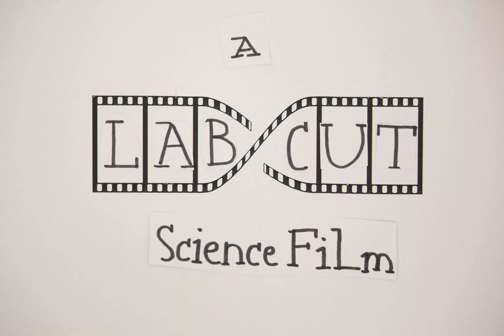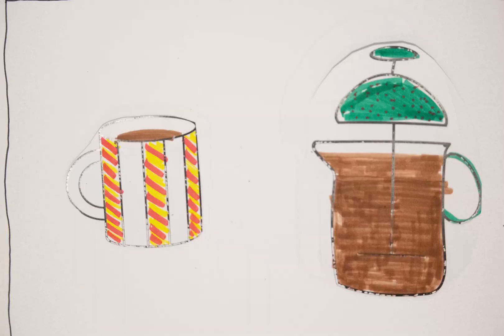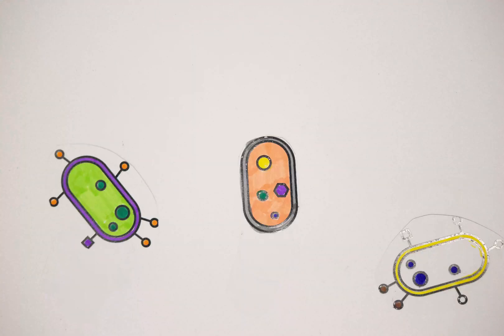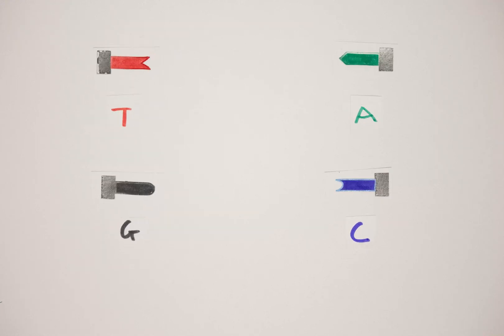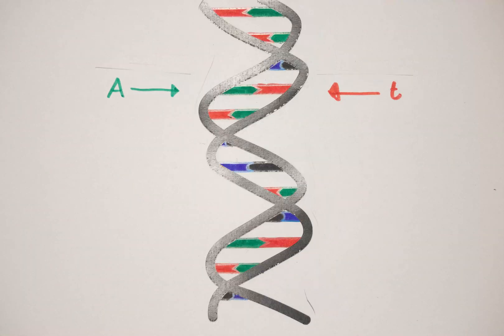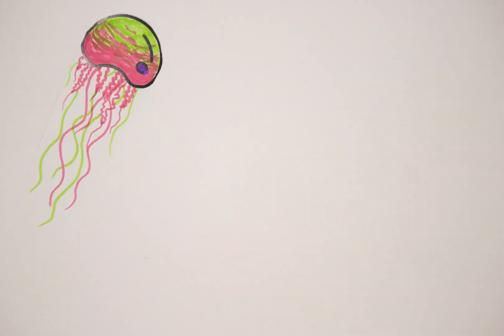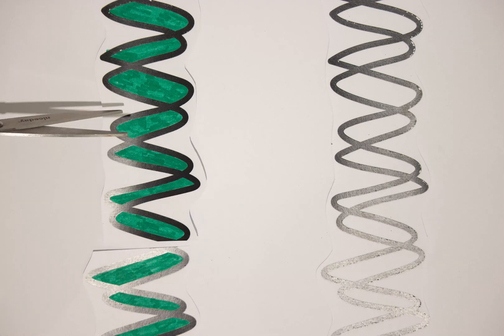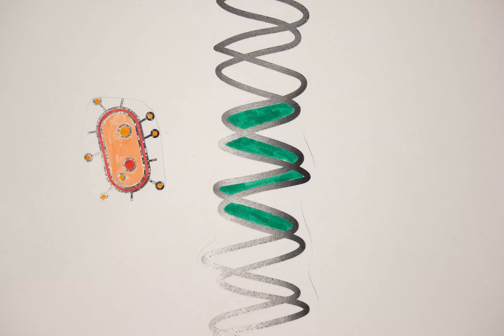A Day in the Life of a Molecular Biologist - British Science Festival 2019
Find out about cloning by following a molecular biologist!

This short animation was made with the help of the attendees of the 2019 British Science Festival at the LabCut stand - thank you so much for all of your help in taking the frames and decorating the props.

Also massive thank you to the organisers of the festival, it was really fun to be involved.